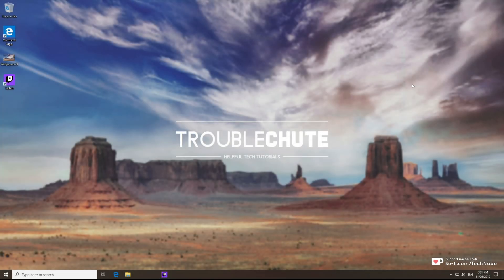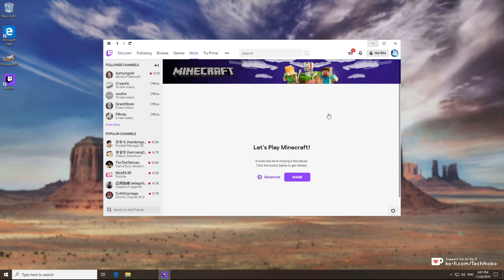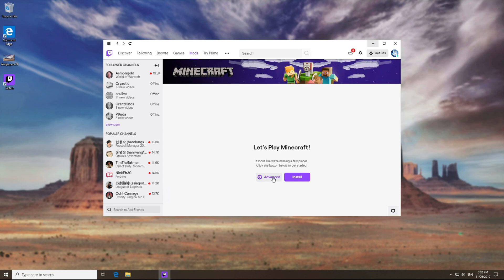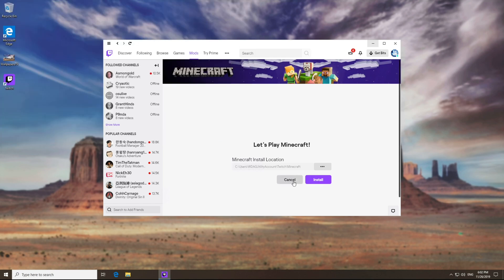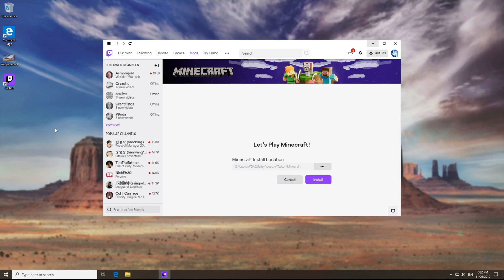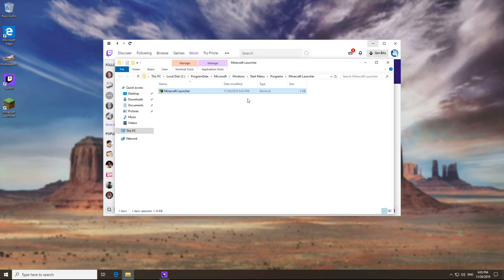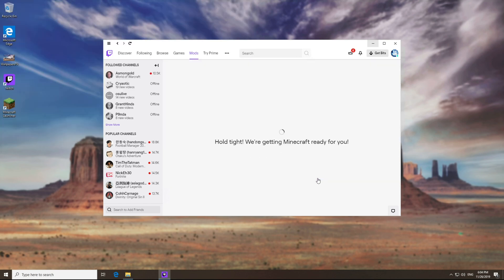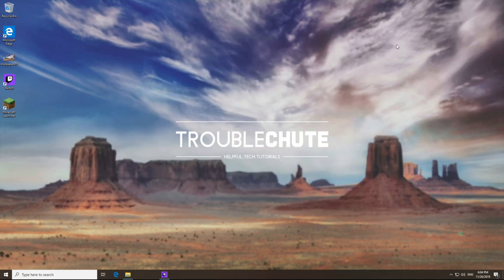Fix Twitch can't select Minecraft location | Flashes white, does nothing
Downloading Minecraft from Twitch for the first time? Can't locate Minecraft to select modpacks and more? Well, if you're stuck on one page where it just flashes white or does nothing, then this is the solution you're looking for. It's incredibly annoying that there is no information about this or how exactly to fix it, but here's the solution.

Timestamps:
0:00 - Explanation
0:54 - What's going wrong